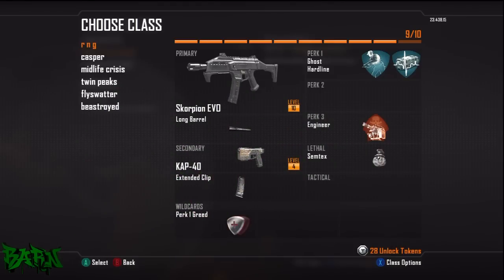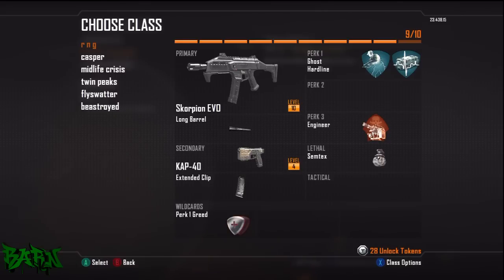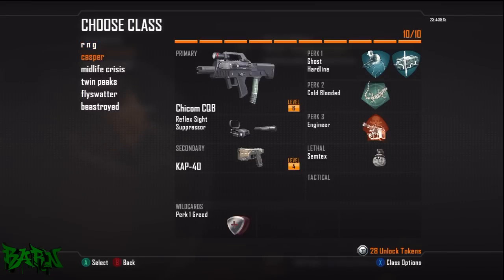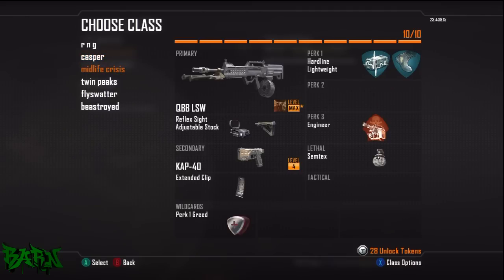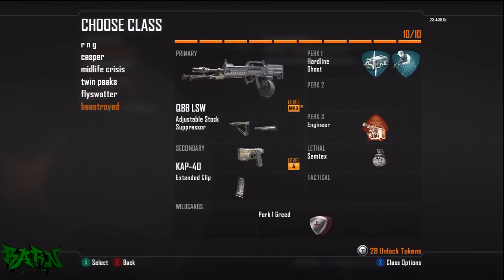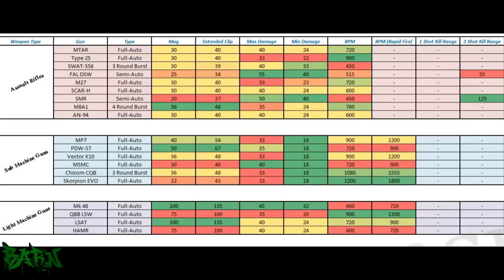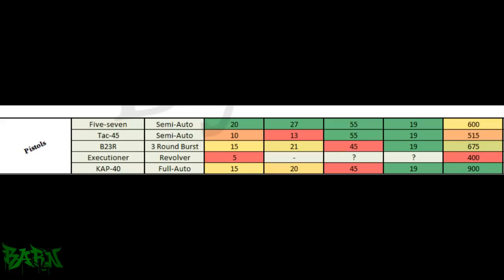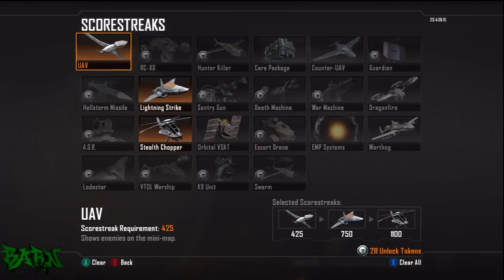BLACK OPS 2: MY CLASS SET UP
What class set up do you use? I have had a lot success with these classes in Call of Duty Black Ops 2
The pick from 10 system is great and really lets you pick and choose and makes everything really balanced. There are so many combinations you can choose from.

Here I use the LSW light machine gun and the scorpian, KAP40 and chicom
Ghost is on most of my classes but Engineer is the best Perk out of them all in my opinion.